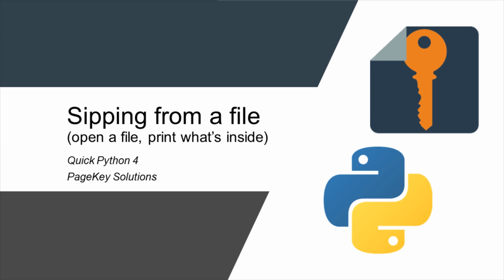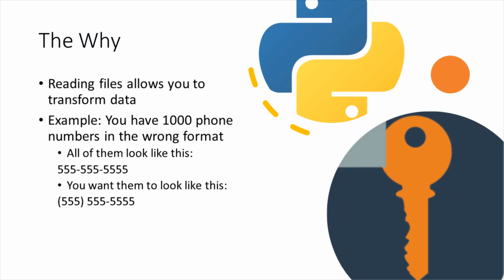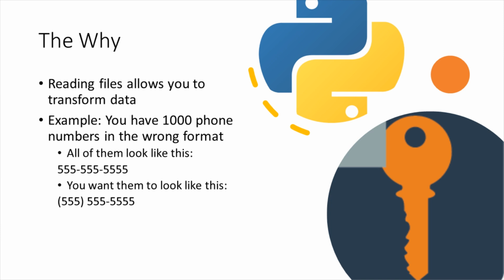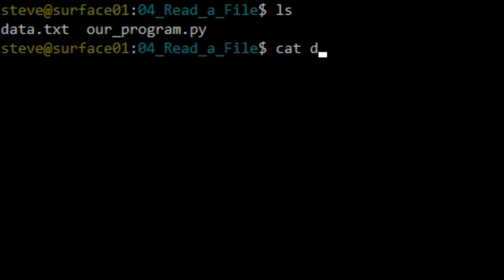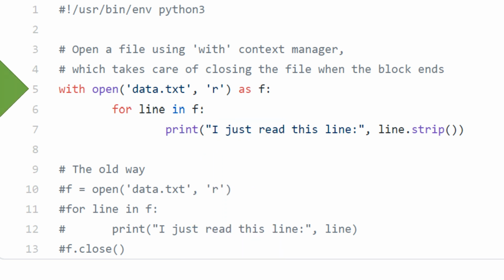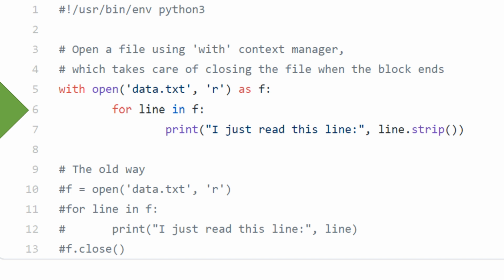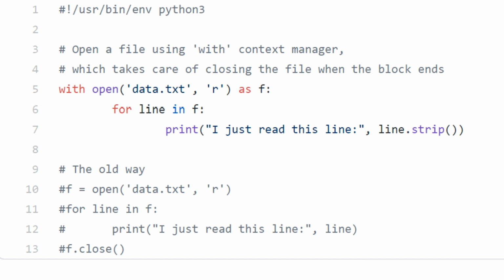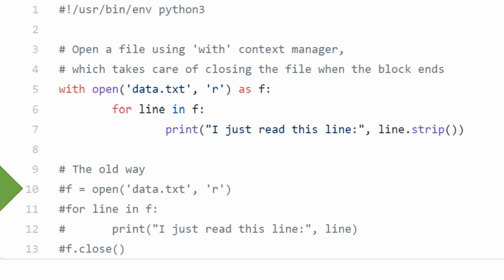Quick Python 4: Sipping from a File (Open/Print Contents)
In this video, we take a sip out of a file - just a quick skim, printing out the contents. It's a great skill that we'll build on later.

If you need to install Python, we have you covered! Check out our Done in 90 Seconds series to get it installed FAST!